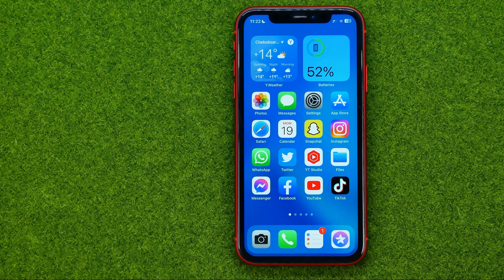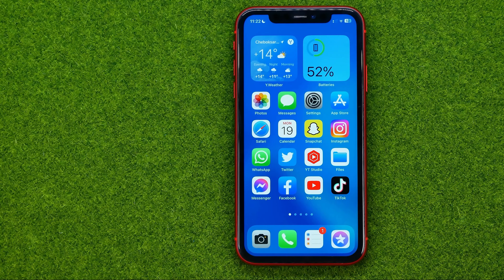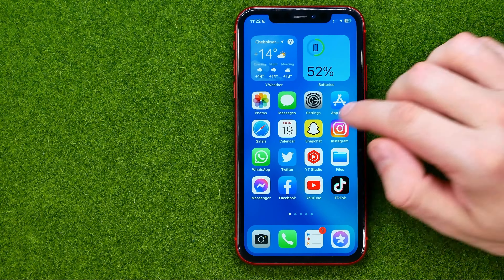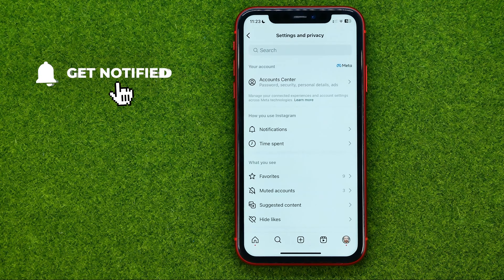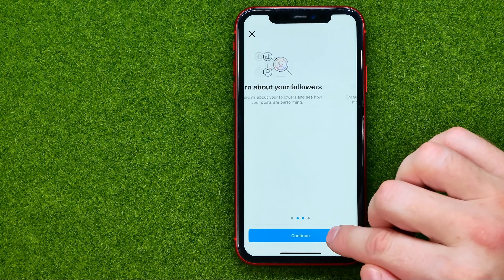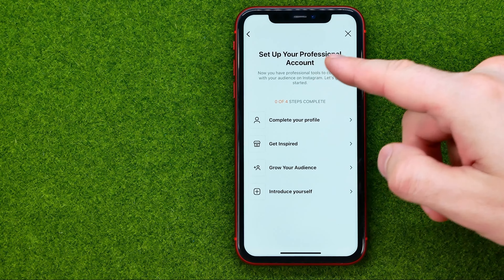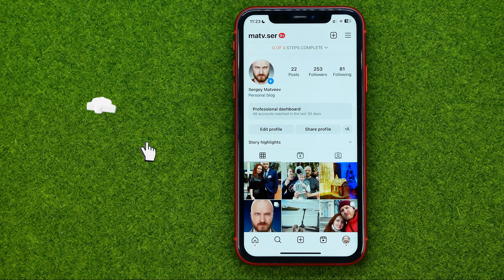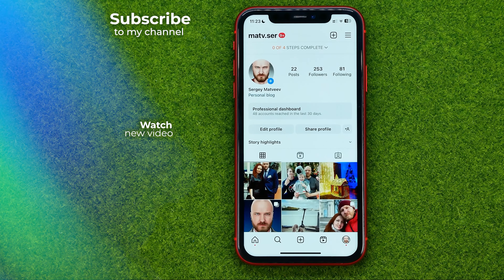How to Switch to Professional Account on Instagram - Full Guide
If you are looking for a video about how to switch to professional account on instagram, here it is!
In this video I will show you how to make instagram professional account. Be sure to watch the video to the very end.
You will learn how to create instagram professional account. That's easy and simple to do from your phone.

00:00 - Intro
00:24 - How to switch to professional account on instagram